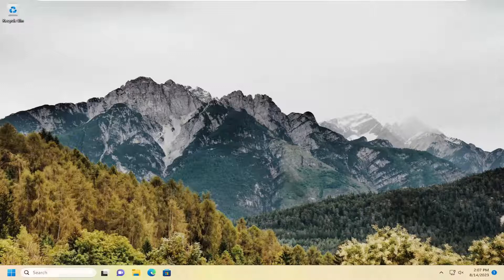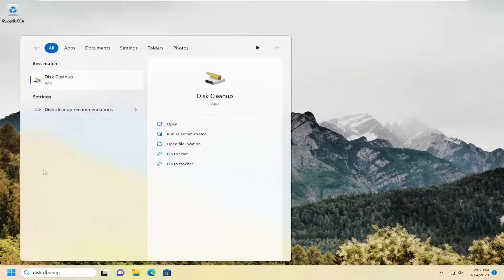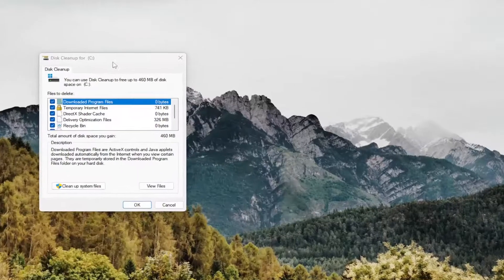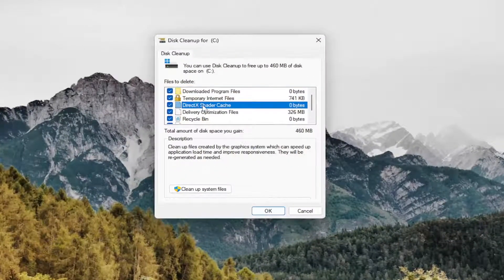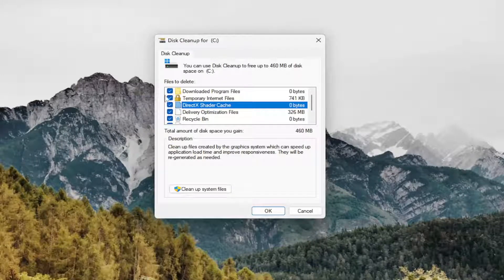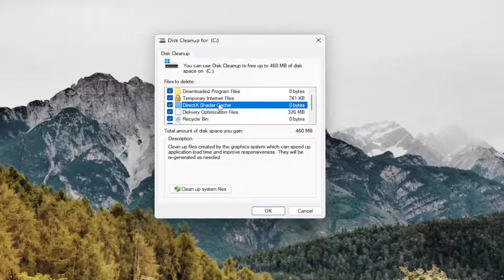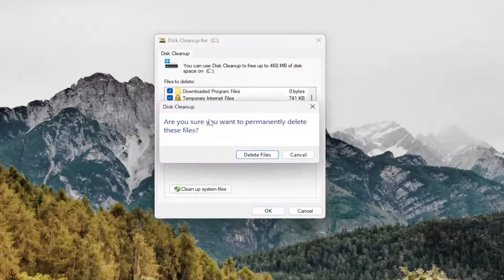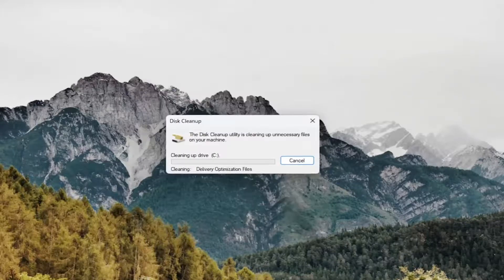How To Clear DirectX Shader Cache In Windows 10/11 [Tutorial]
DirectX Shader Cache is a cache system, especially for storing shaders that are used to improve the performance of games and programs utilizing by lowering the amount of time it takes for an image or video to render on the screen.

If you want to delete DirectX Shader Cache in Windows 11 or Windows 10 computers, then it is possible to remove DirectX Shader Cache using the Disk Cleanup tool and Windows Settings.